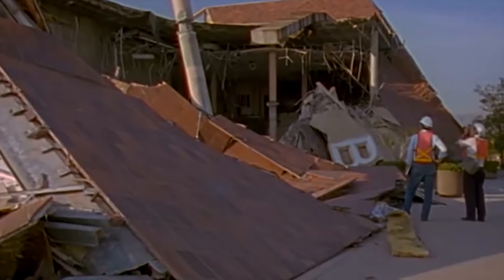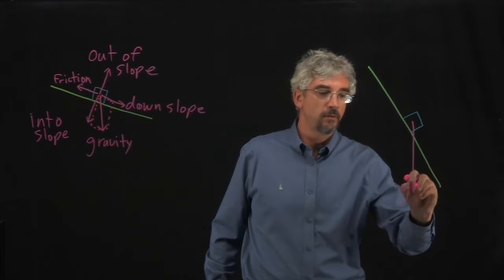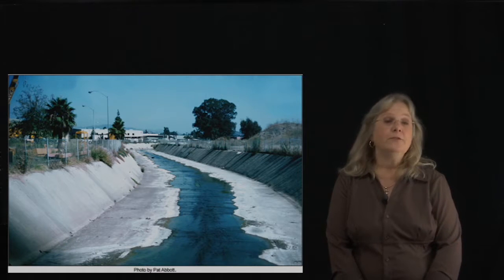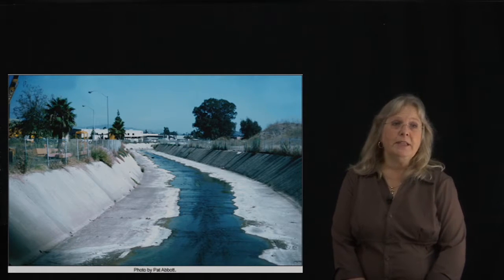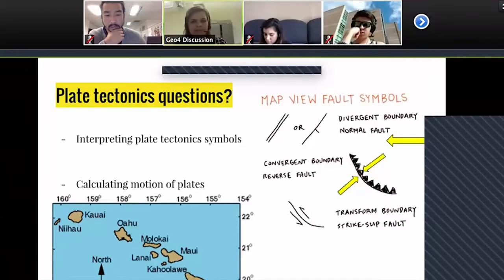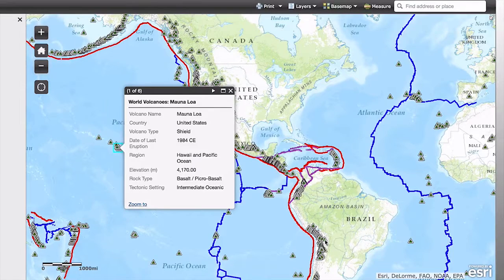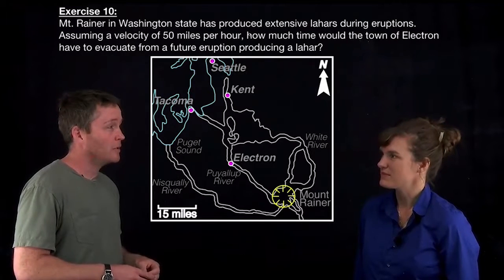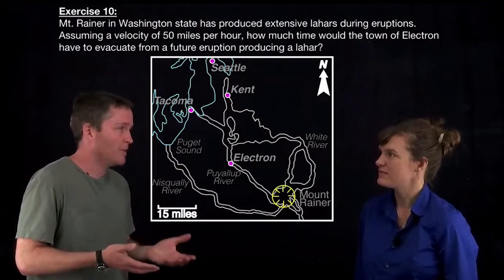GEO 004 - NATURAL HAZARDS AND DISASTERS - Lisa Grant Ludwig & David Oglesby - UCR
Application of basic principles of climate and geology to recognition of natural hazards and their mitigation. Topics include fires, freezes, floods, winds, landslides, volcanic eruptions, earthquakes and tsunamis. Emphasis is on confronting hazards of concern to home-buyers, planners, and conservationists in the western United States, especially southern California.